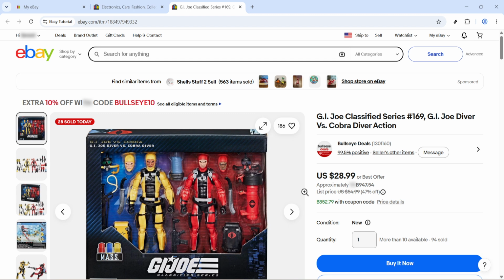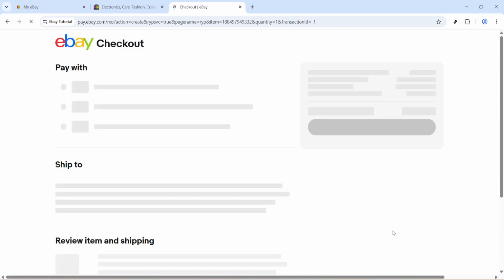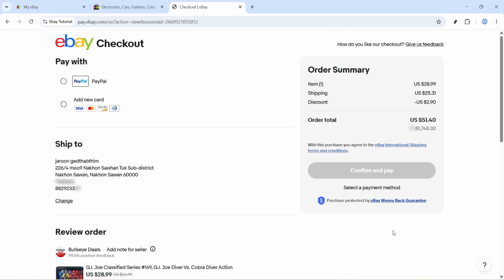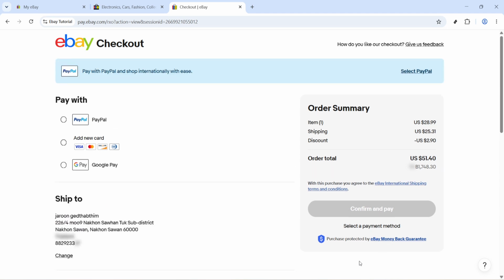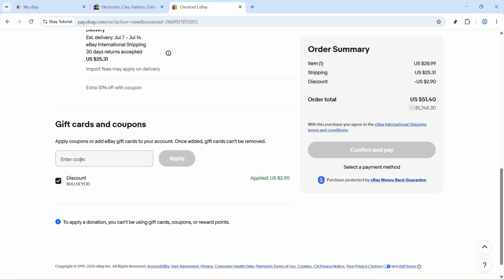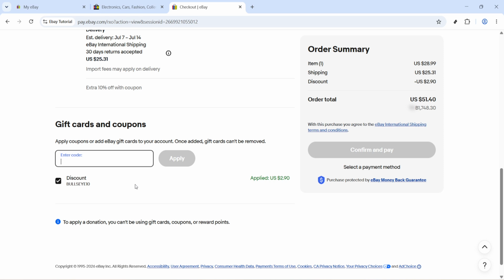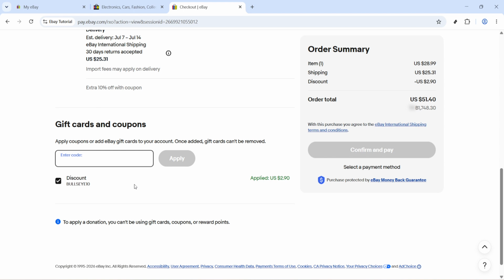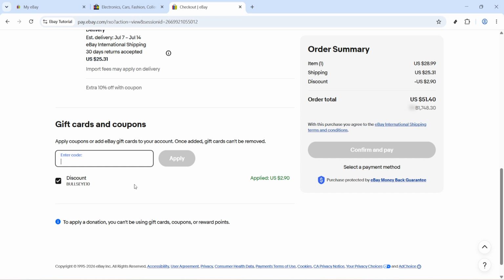How to redeem an eBay gift card (Step By Step 2026)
How to redeem an eBay gift card